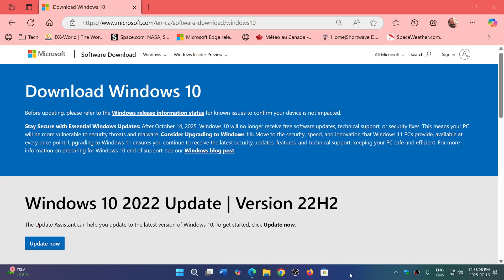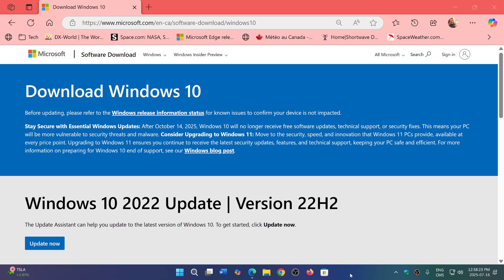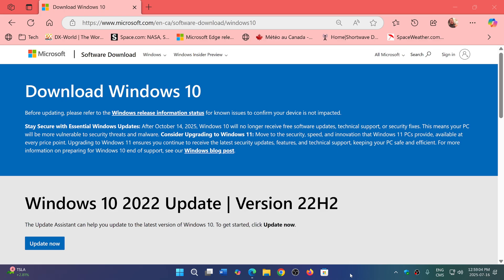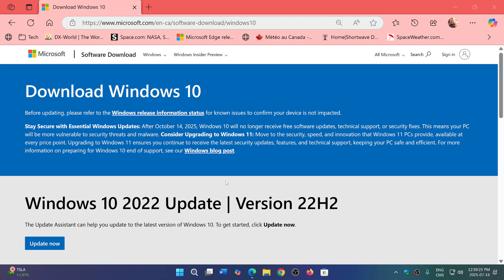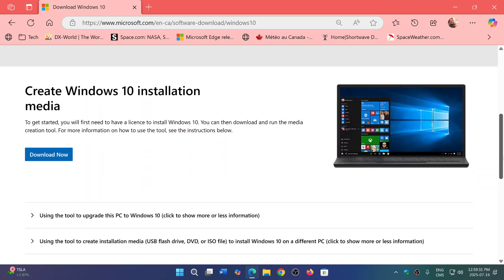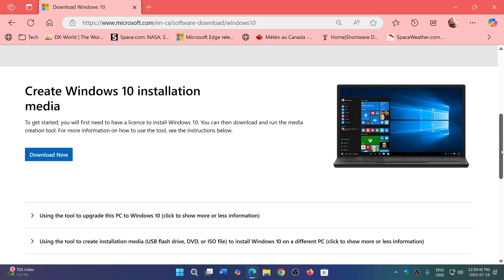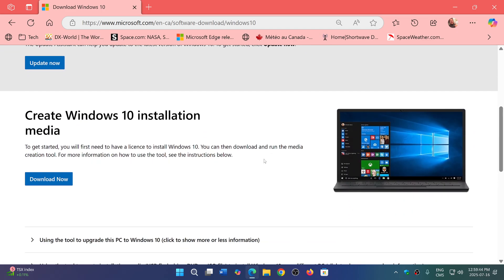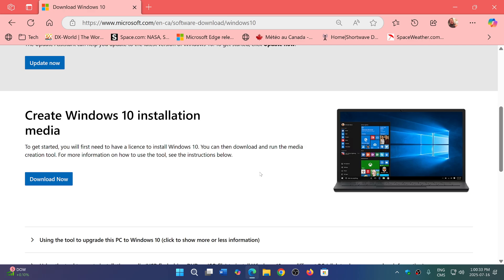Windows 10 Make sure to download a copy of the OS and keep it in a safe place